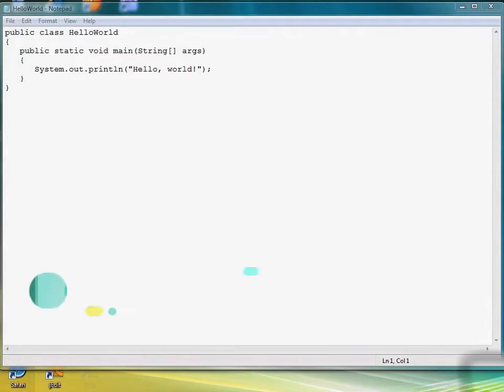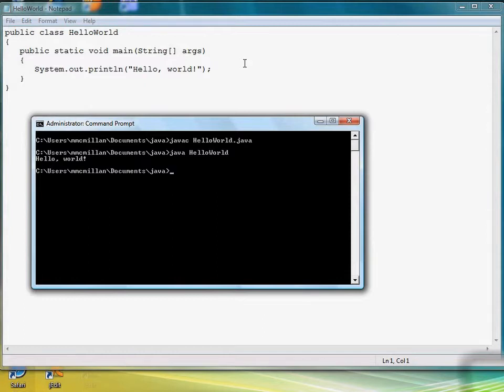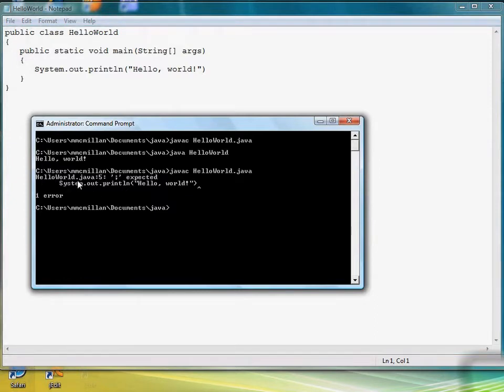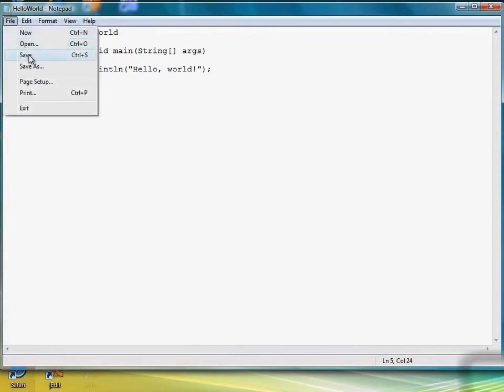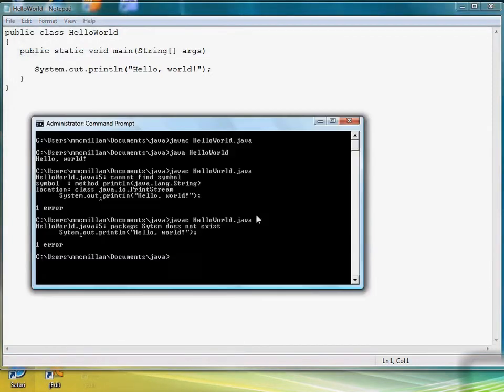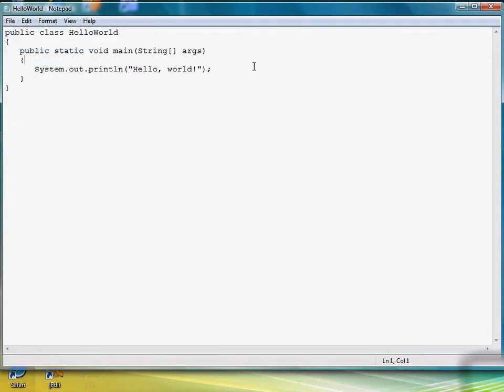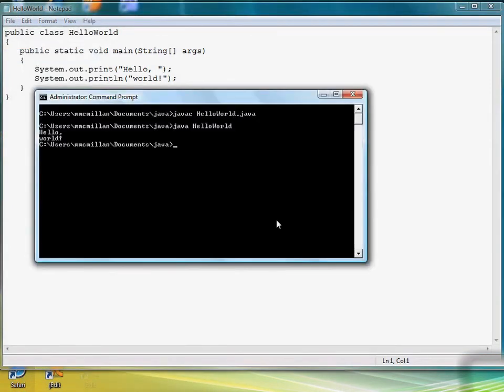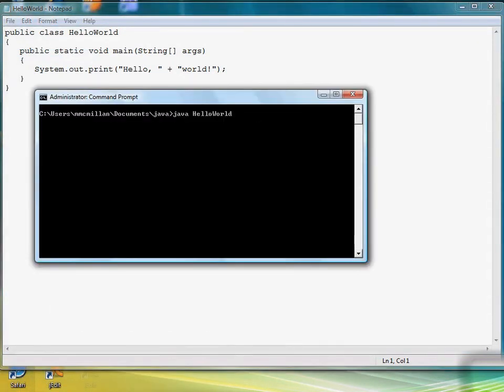Java crash course for beginners - first program in java - part 2 | TactPlus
Hi, in this course, you're going to  learn everything you need to get started programming in Java.

Note:-
To get source code and notes please like and subscribe my channel and share the video link on WhatsApp, Facebook and Instagram and in comment section provide you name, city , country and email address

 TactPlus